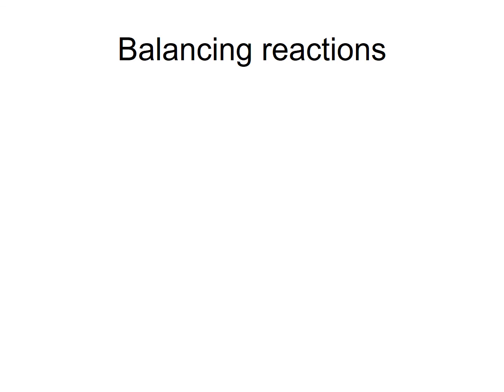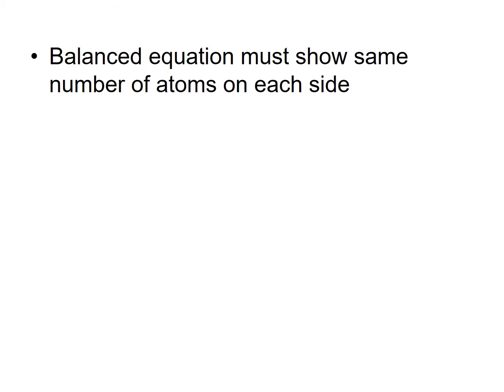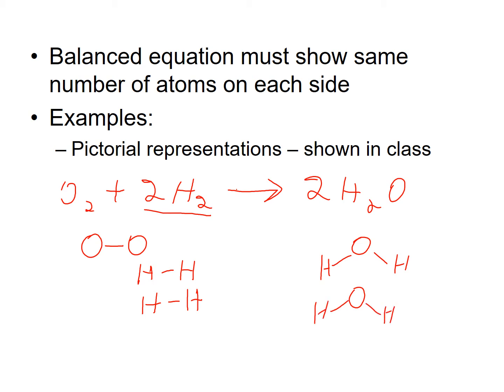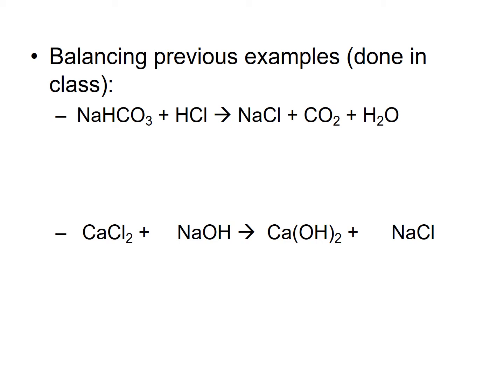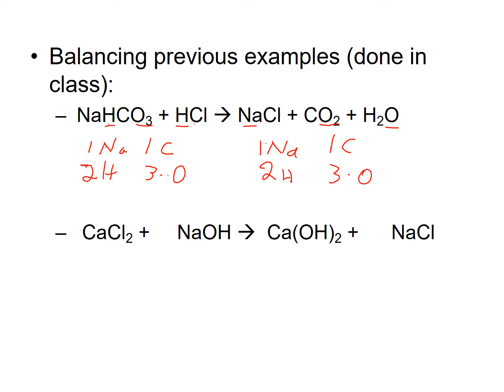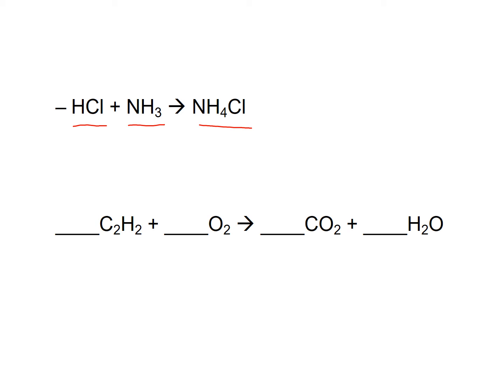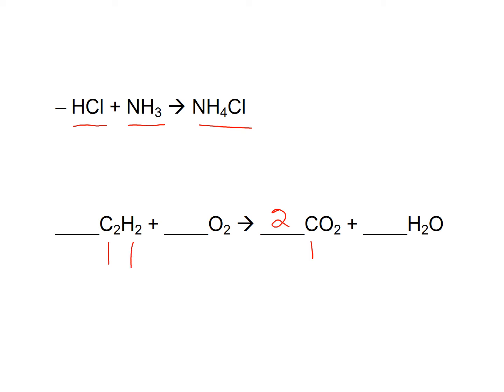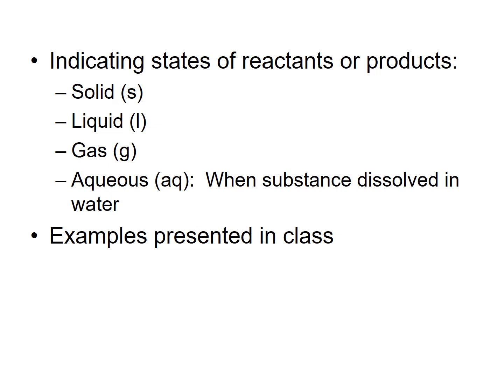Reactions part 2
Part 2 of the first Powerpoint for Chapter 3 covering reaction balancing